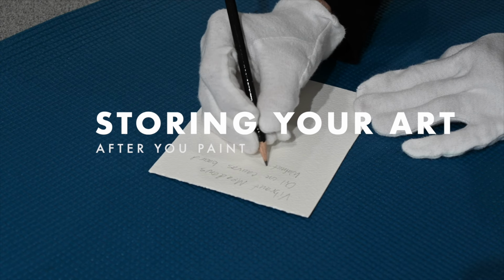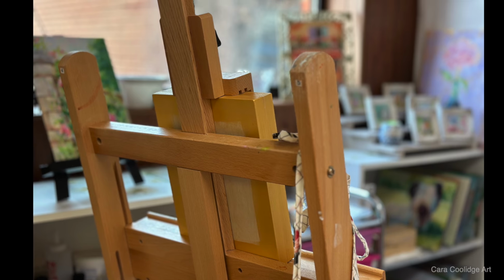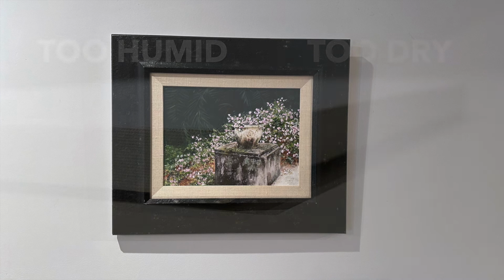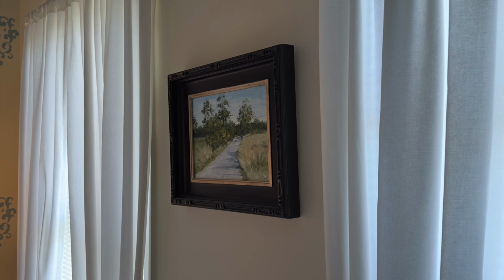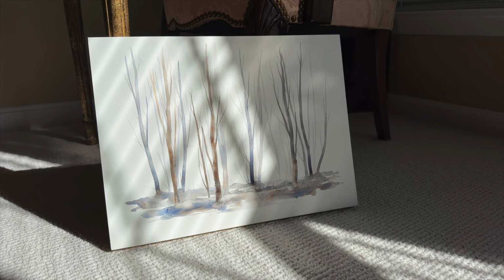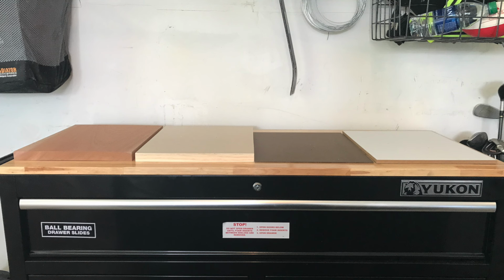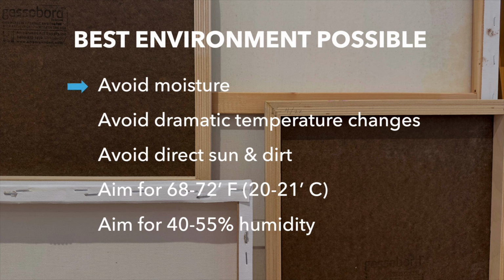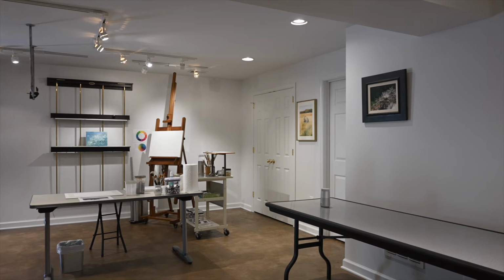Tips for Storing Your Art - After You Paint (7 of 28)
What are some of the key considerations when deciding on a storage environment for your paintings and other works of art? Humidity, temperature, and light exposure are just some of the issues to be aware of.

After You Paint is a comprehensive online course on all you need to know once you complete a painting. Throughout the course we’ll look at topics such as naming your work, documentation, storage, photography, framing, lighting, hanging, cleaning, and even shipping your work. For each topic, artist Jill Poyerd walks you through industry best practices as well as her own methods for completing the task.

The class includes 4 hours of lecture video and over 40 student handouts.

WATCH THE REST OF THE CLASS!
Channel Playlist - After You Paint

Jill's YouTube Channel:  ⁨@JillPoyerdFineArt⁩

If you enjoy Jill’s teaching method, you may be interested in her online painting classes available through: